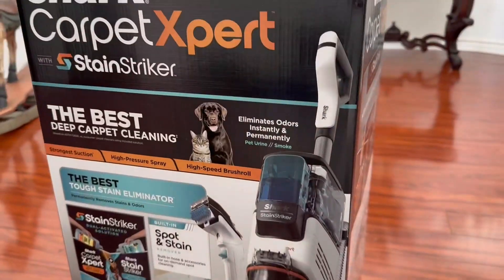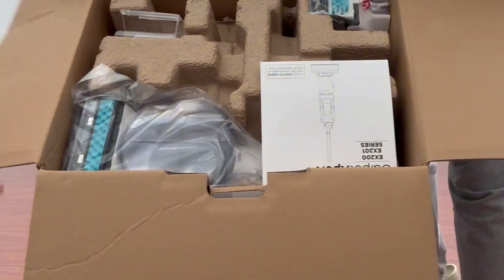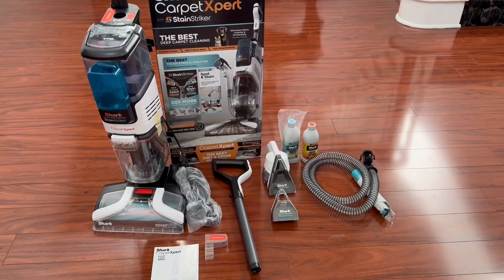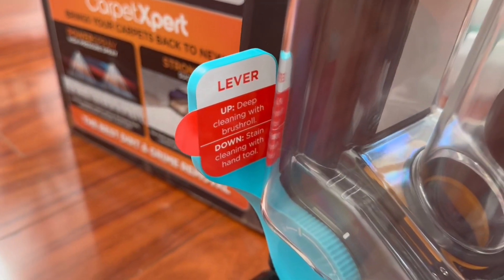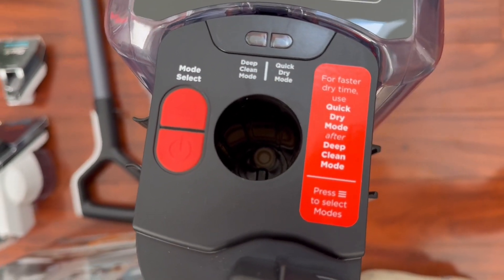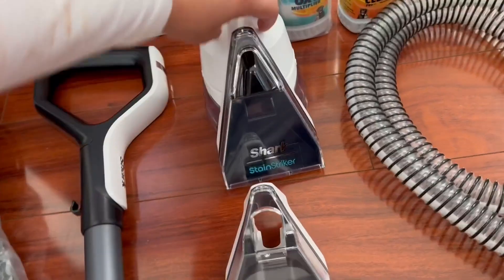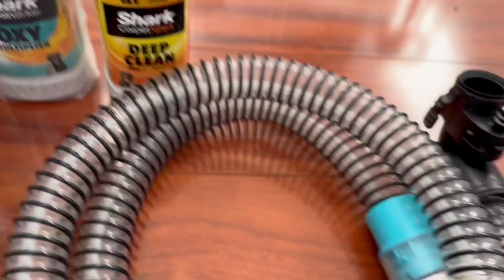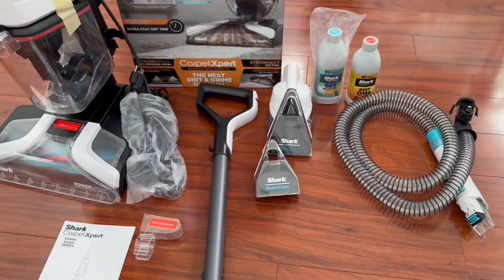Shark EX201 CarpetXpert Upright Carpet, Area Rug & Upholstery Cleaner Unboxing